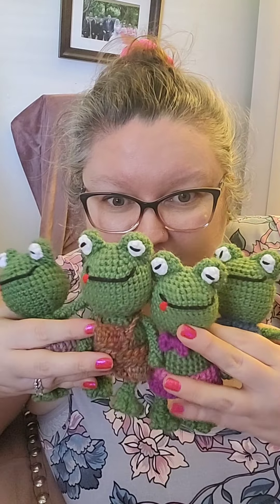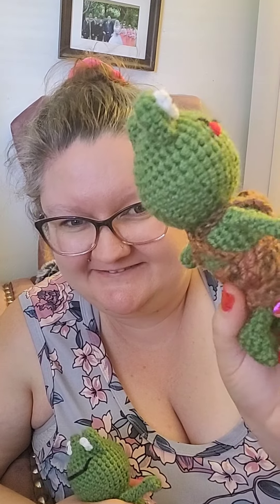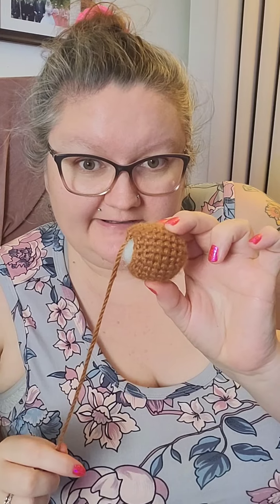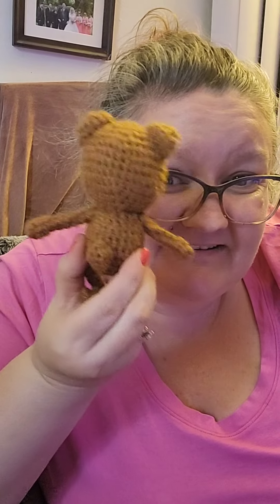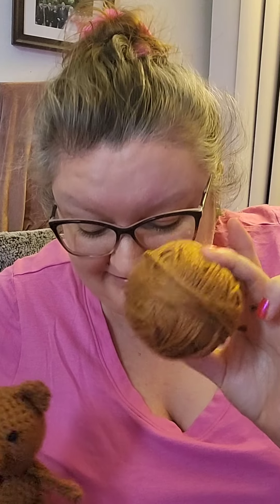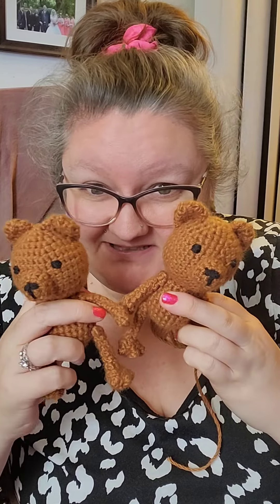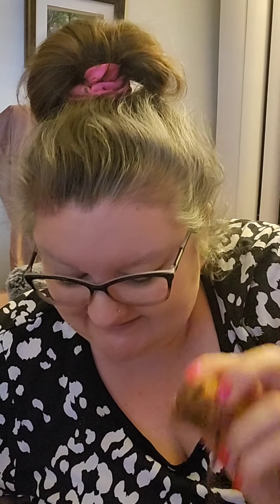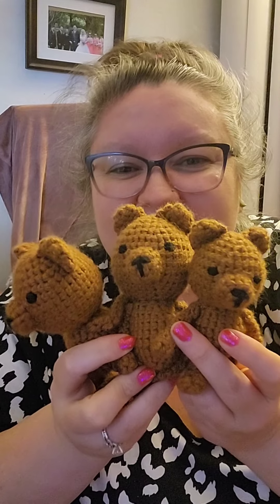FULL VIDEO: Making as many bears out of 1 ball of alpaca yarn as I can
Making as many bears out of 1 ball of alpaca yarn as I can...

I had previously made 4 wool frogs out of one ball of wool yarn so I thought I'd be fun to see how many bears I can make out of some brown alpaca yarn I bought. My guess was 3 bears. I did accomplish that however the last bear I was running out of yarn so I made a baby bear instead! I think they turned out all so cute.